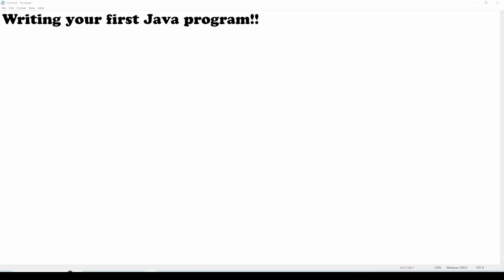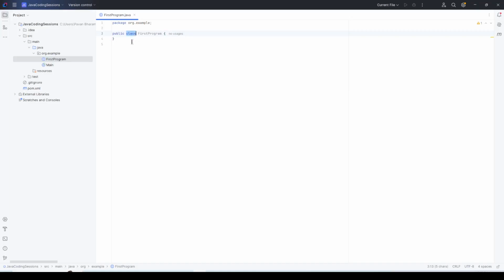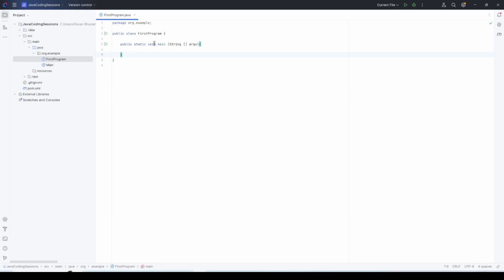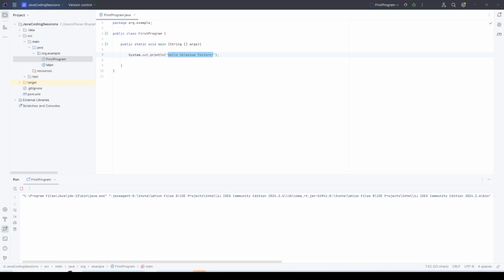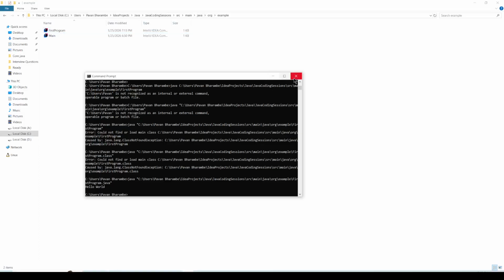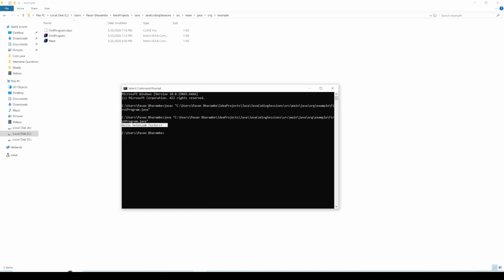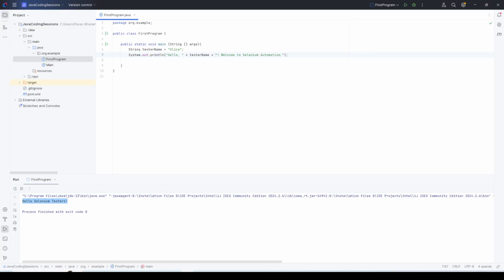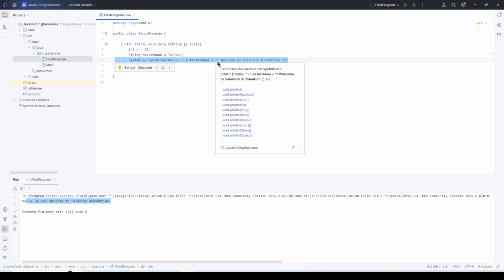Write Your First Java Program | main Method Explained | Java for Selenium Automation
🚀 Java Tutorial for Beginners – Write & Understand Your First Java Program

In this video, we write our first Java program from scratch and deeply understand the main() method in Java, explained in a tester-friendly way.

If you are learning Java for Selenium Automation Testing, this video will build your strong foundation.

🔹 What you’ll learn in this video:
✅ Structure of a Java program
✅ What is the main() method and why it is important
✅ Meaning of public static void main(String[] args)
✅ How Java program execution starts
✅ How to compile and run a Java program
✅ Using System.out.println()
✅ Using variables in Java
✅ How Java concepts relate to Selenium Automation Testing

🧪 Why this is important for Selenium Testers?
✔ Every Selenium script runs on Java logic
✔ Understanding the main method helps in debugging automation scripts
✔ Variables and print statements are used for logging test steps
✔ This is the first step toward building real automation frameworks

🛠 Example Covered:
Writing your first Java program
Printing output to console
Using variables
Multiple statements execution
Java execution flow (line by line)

✔ Java beginners
✔ Manual testers moving to automation
✔ Selenium beginners
✔ Automation testers preparing for interviews